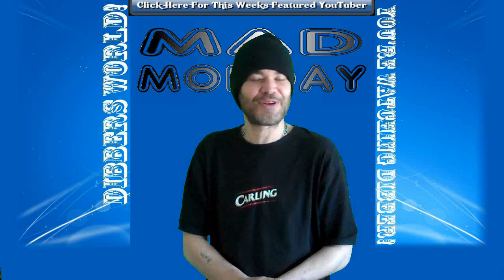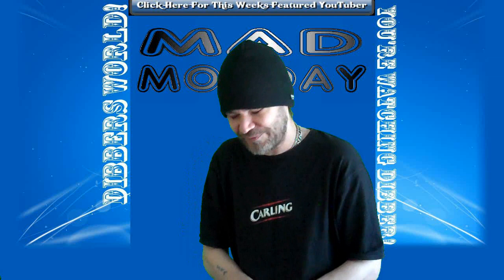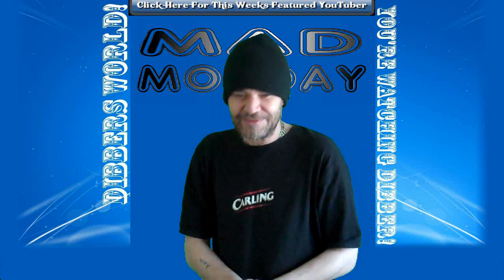101 Uses For My Ex-Wife's Wedding Dress - MAD MONDAY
101 Uses For My Ex-Wife's Wedding Dress.
When his ex-wife, who left him after 12 years of marriage, told him he could do whatever he wished with her wedding dress, 38-year-old Kevin Cotter set out to prove a wedding dress isn't as useless as you think, and became an Internet sensation in the process.

ADD ME ON SKYPE dibberdelboy When you reguest contacts link please provide youtube name or i wont add you